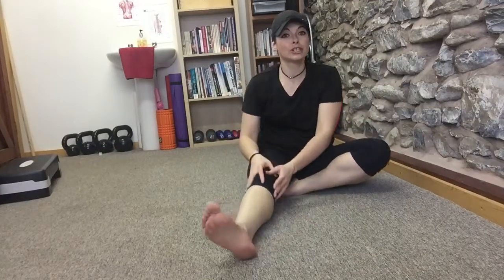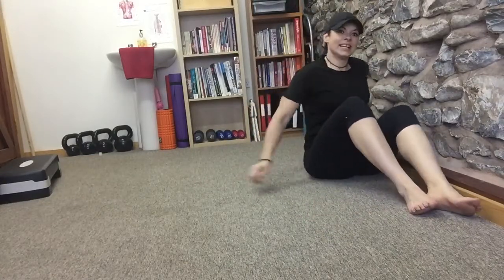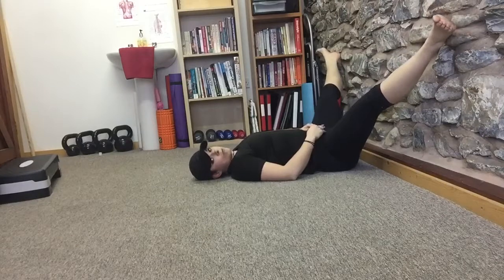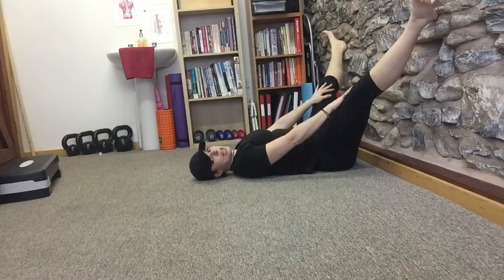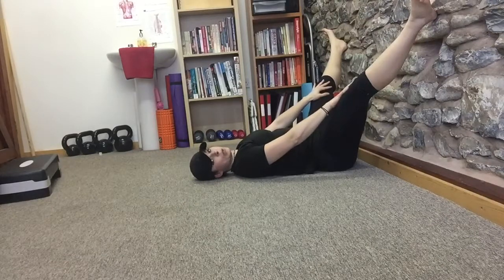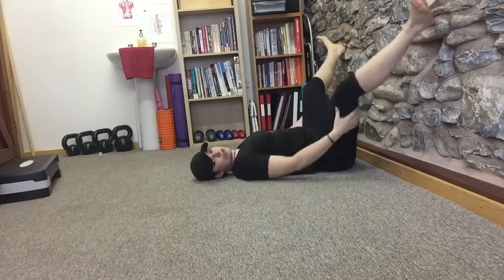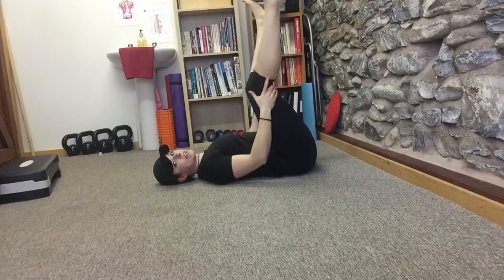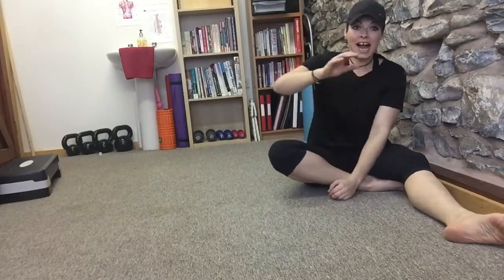Long Adductors Muscle Energy Technique